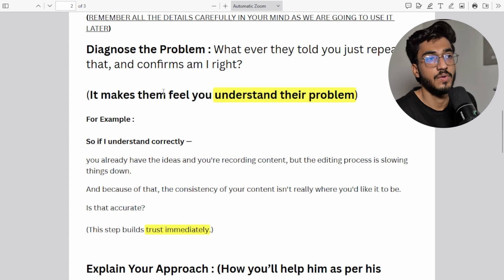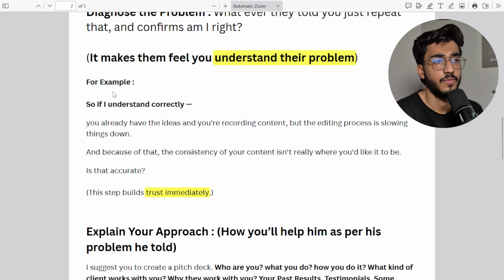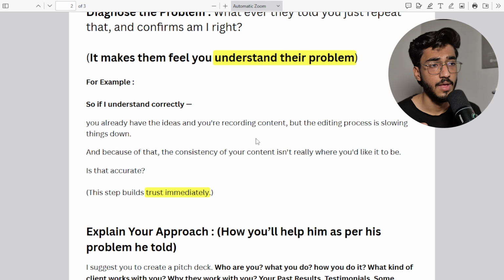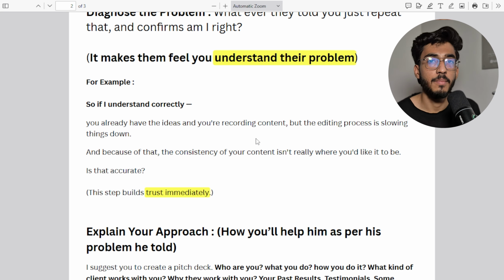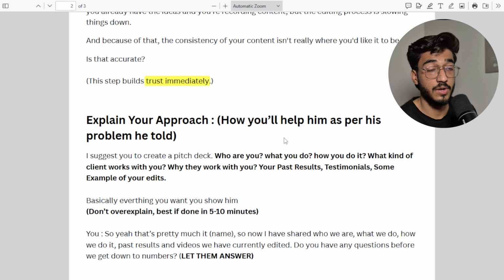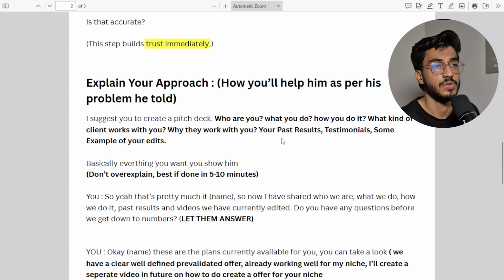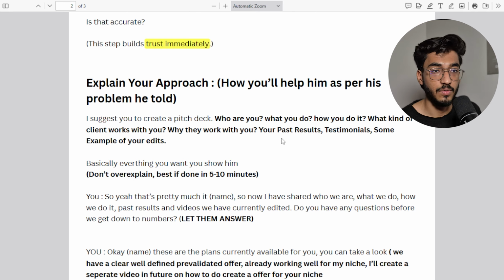How I Closed Editing Clients Early On (Full Script Breakdown)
In this video, I’m breaking down the exact sales call script I used to close clients when I was growing my editing agency early on.

I go through the structure of the call, the questions I asked, and the psychology behind why certain conversations worked better than others.

These are things I’ve learned, tested, and developed over time through real client calls and experience.

If you’re a video editor, freelancer, or agency owner, this video will help you understand:

how to structure a sales call
how to build trust naturally
how to lead conversations properly
why clients say yes
common mistakes that lose clients on meetings